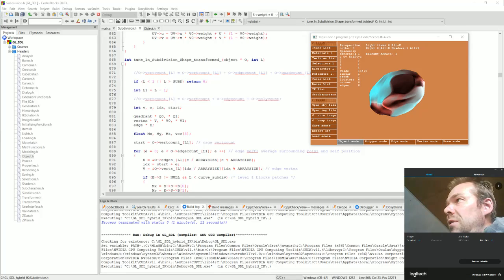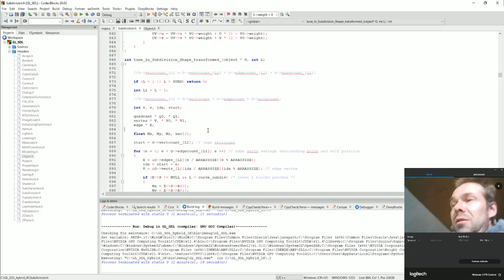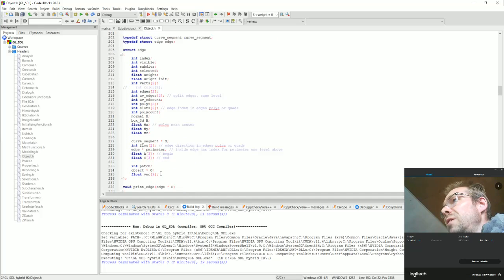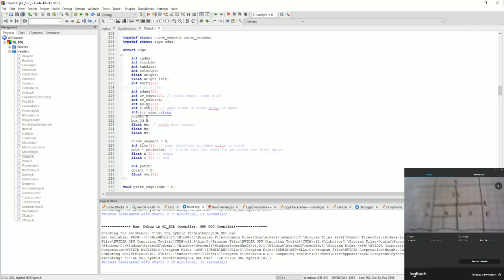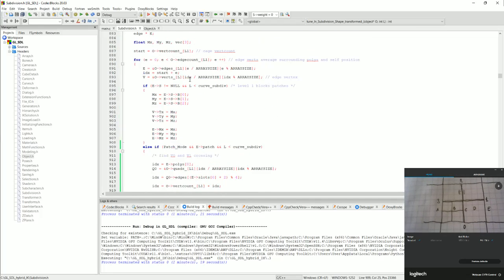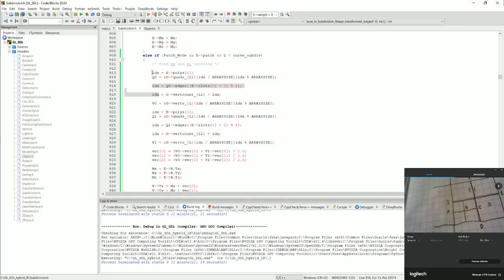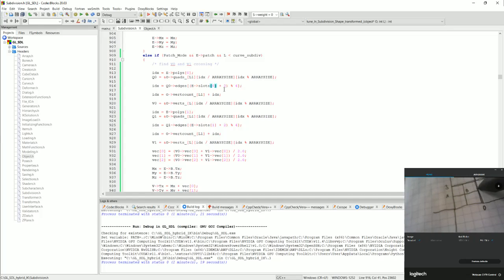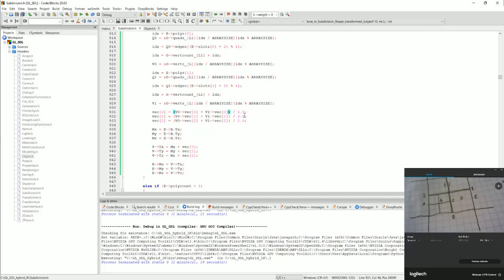Tripscode Subdivision Cleanup Code